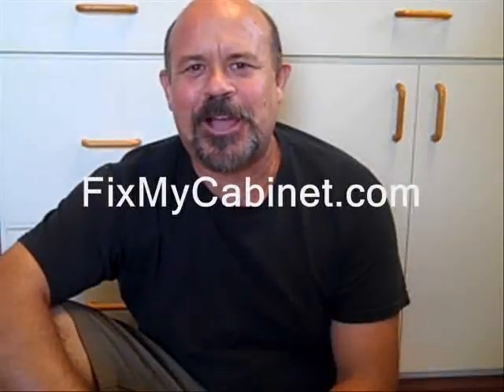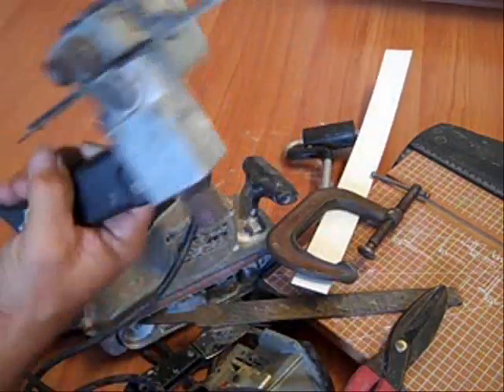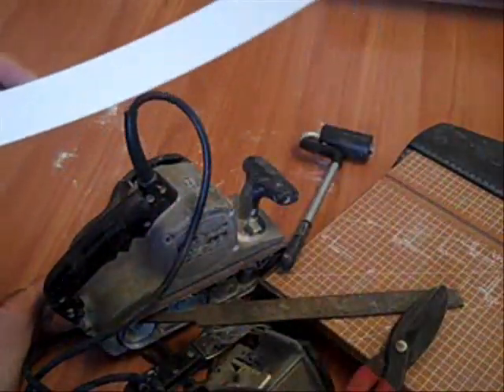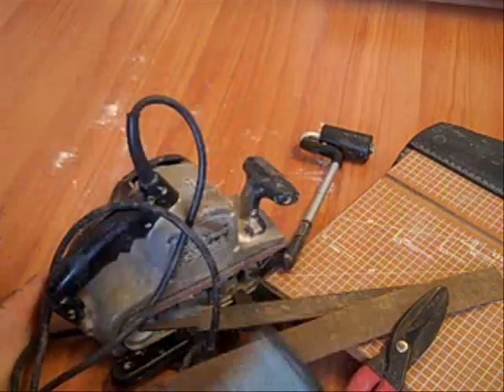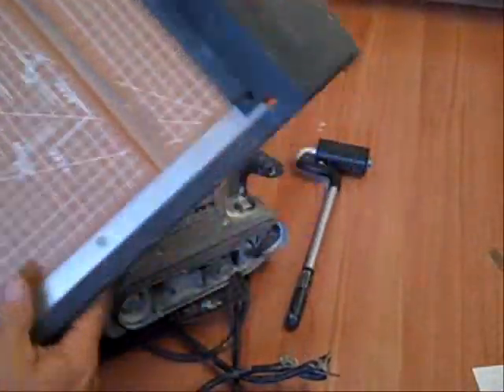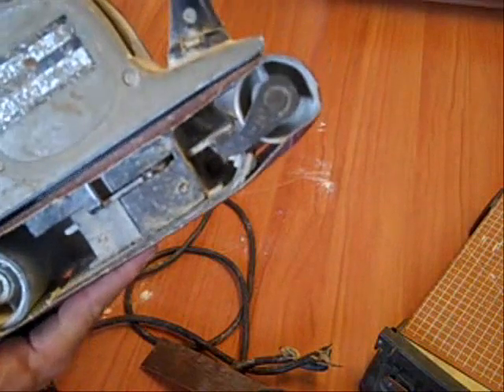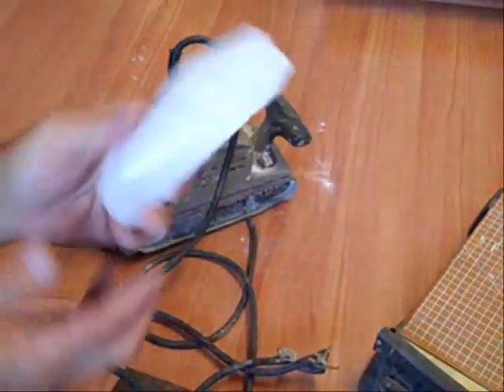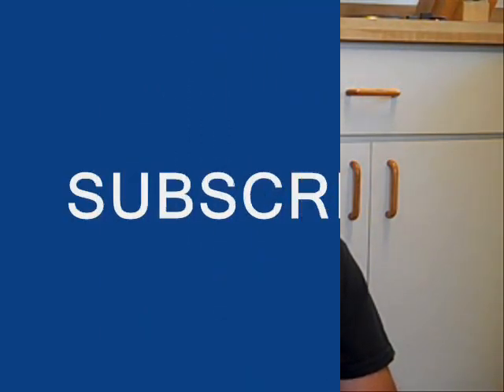Tools Needed for Installing Formica on Cabinets or Counters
These tools are needed when doing Formica plastic laminate work on cabinets or countertops. Before starting the lamination process the surface must be free from all dust or grease build-up if you are resurfacing existing surfaces.

I urge you to study as much as possible before attempting to cover a newly built project or install new laminate on an older surface. There are many tricks to the trade. You should be able to gather enough information from the Internet to accomplish the resurfacing project or new construction lamination job.

Tools Needed for Covering Cabinets or Counters with Mica:

Belt Sander
Tin Snips
File
J-Roller
Paper Cutter
Router
Laminate Slitter
Putty Knife
Straight Edge
C-Clamps

There are a few other things that you will need such as contact glue cleaner and something to apply the adhesive with. The plastic laminate glue can be applied using a roller, brush or spray gun.

Installing Formica is a very rewarding task once you have completed the process successfully. Just remember to take your time while working on your kitchen or bathroom vanity countertops or cabinets and things will go smoothly.

Belt Sander
Tin Snips
File
J-Roller
Paper Cutter
Router
Laminate Slitter
Putty Knife
Straight Edge
C-Clamps